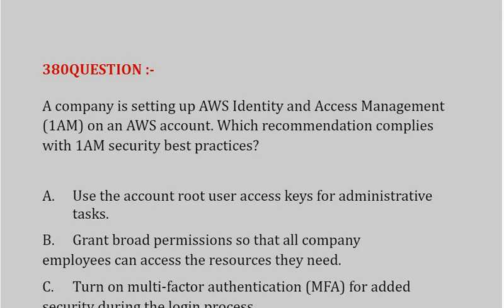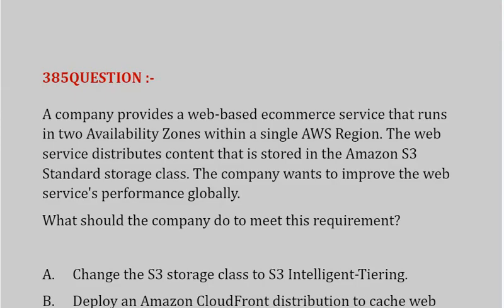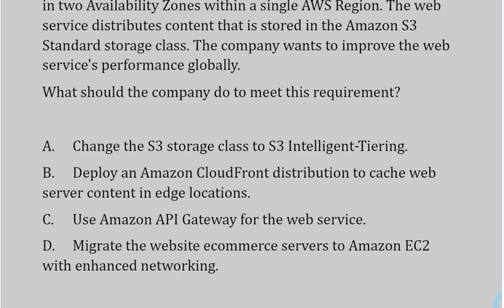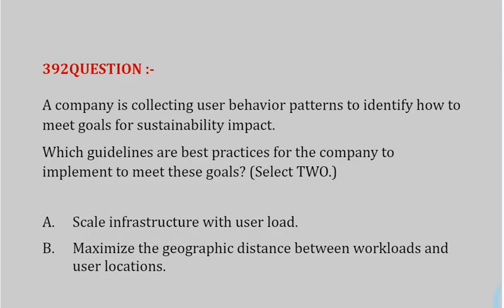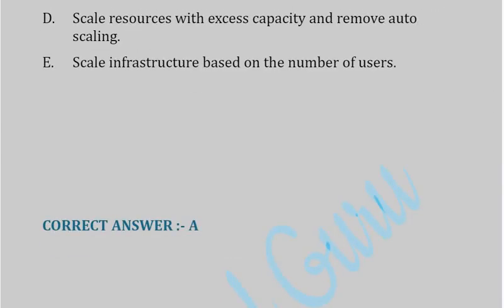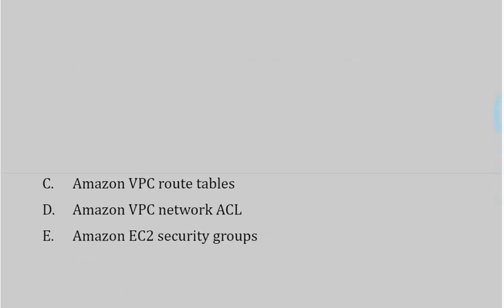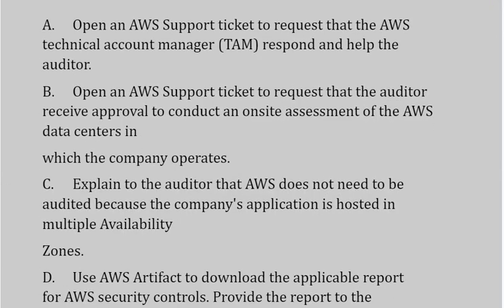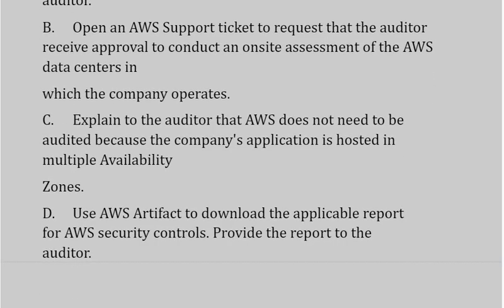Part#12 | (AWS CLF-C02) AWS Certified Cloud Practitioner | Practice Questions and Answers